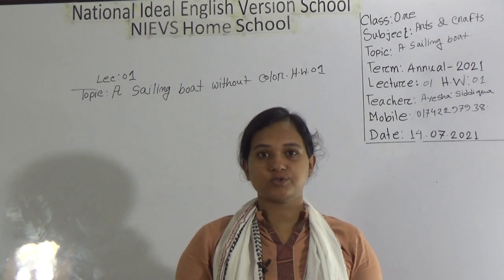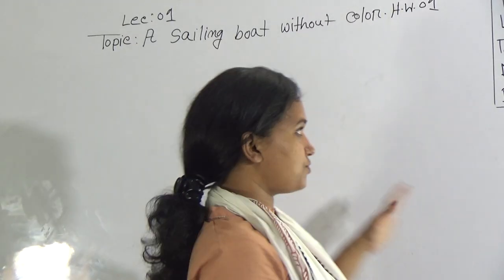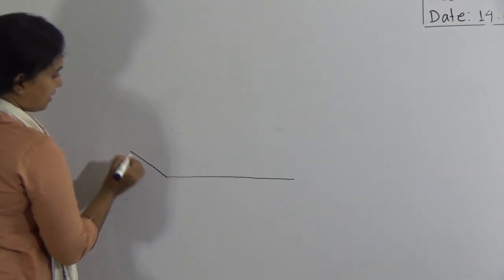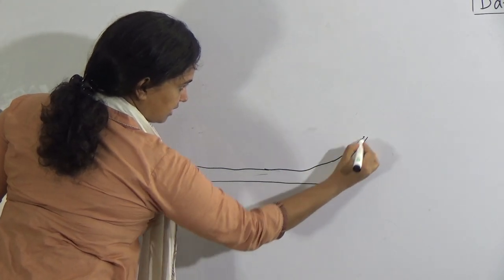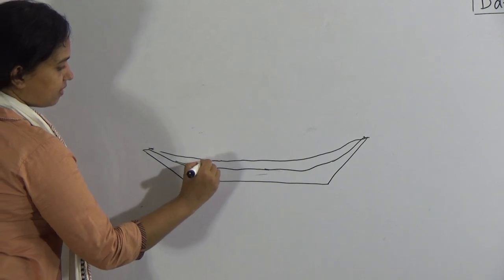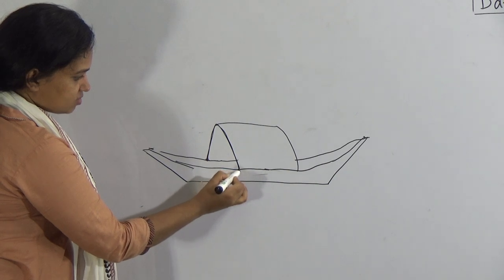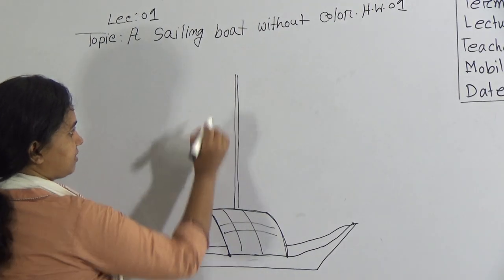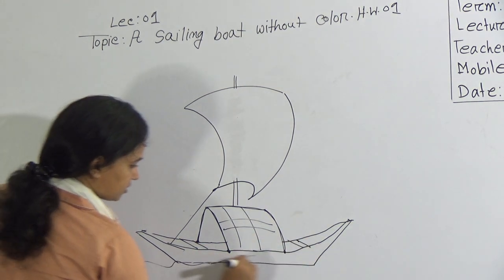Class: One, Subject: Arts & Crafts (Lecture-1), Topic: A sailing boat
Annual Term-2021
Class: One
Subject: Arts & Crafts (Lecture-1)
Topic: A sailing boat
Teacher: Ayesha Siddiqua